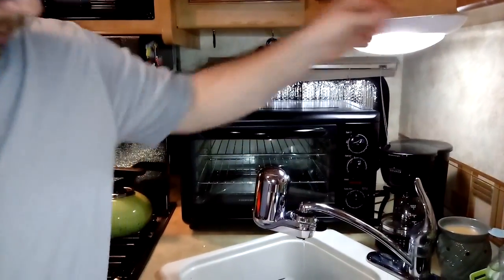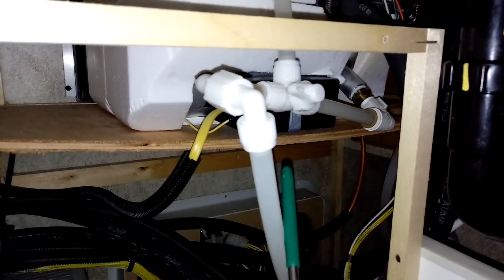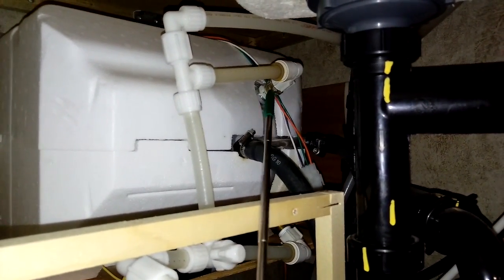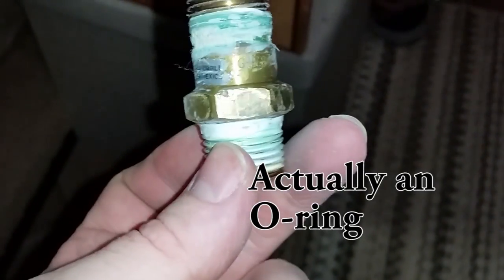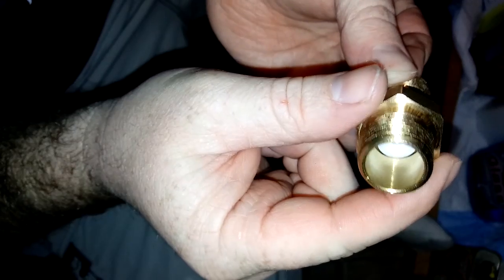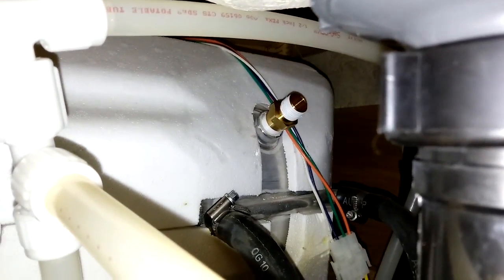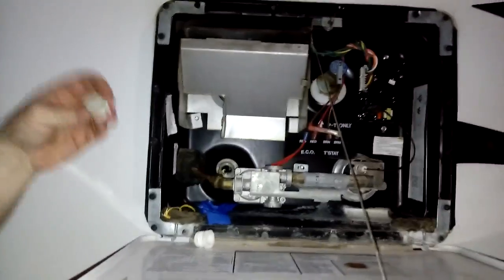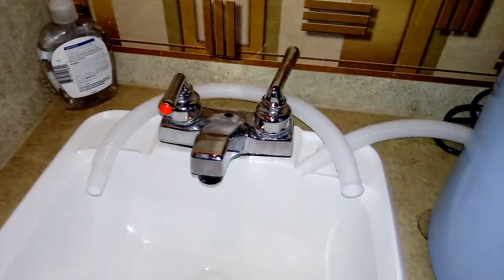How to Replace a Hot Water Heater Check Valve RV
This valve allows water to flow out of the water heater but not back in. Since it is a mechanical part with moving pieces, they can break down and malfunction over time.

Fortunately, replacing one was rather inexpensive, around $10 to $15. A check valve for an RV hot water heater can be purchased through Amazon.  I made a video of the whole process replacing my check valve. You can fix this problem yourself should this arise.

The part is a Valterra (P23415LF) Check Valve, 1/2" MPT x 1/2" MPT.

for more RV related info too.